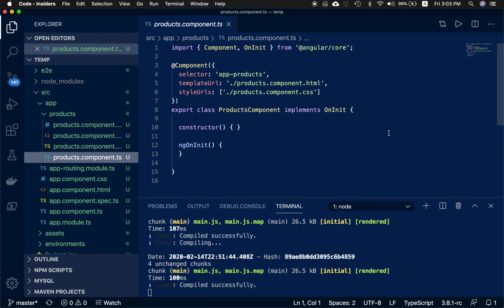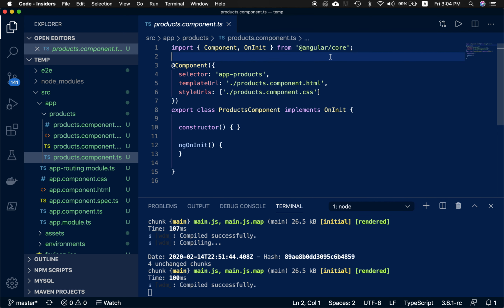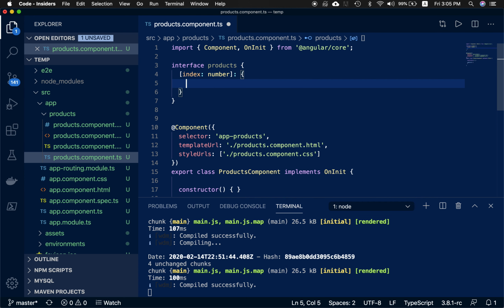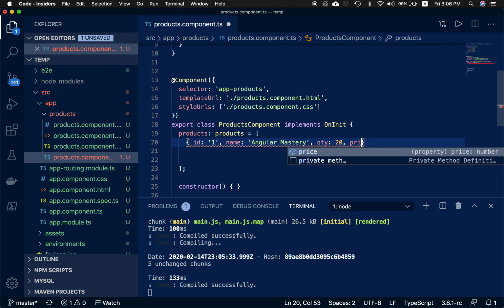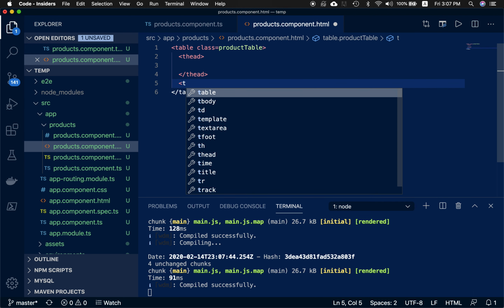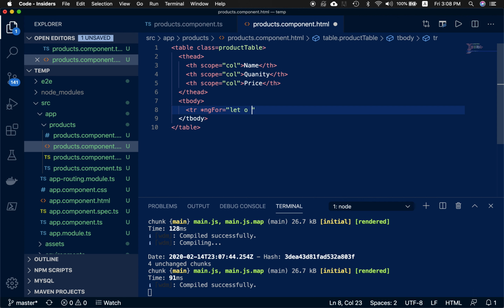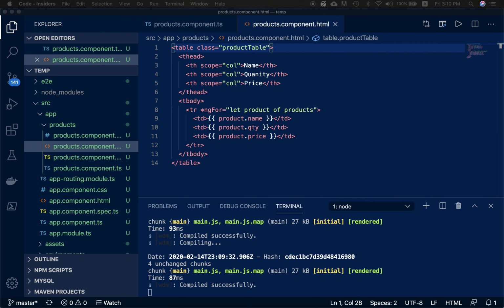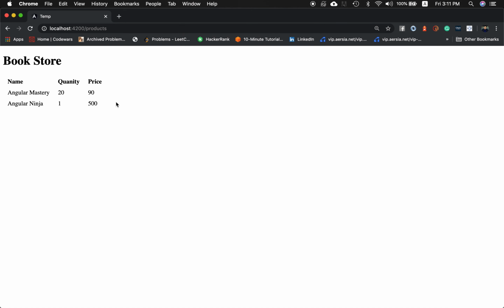Editing Component and ngFor